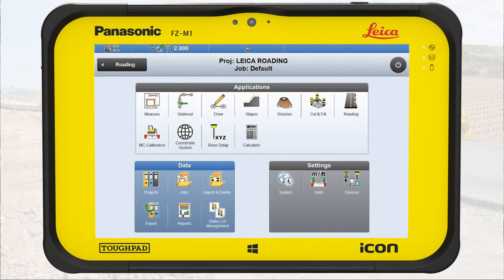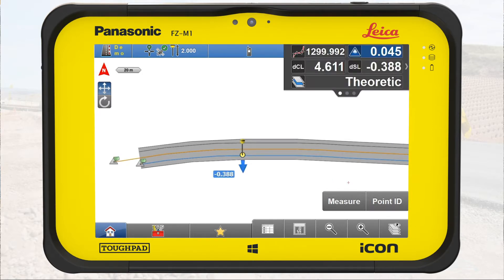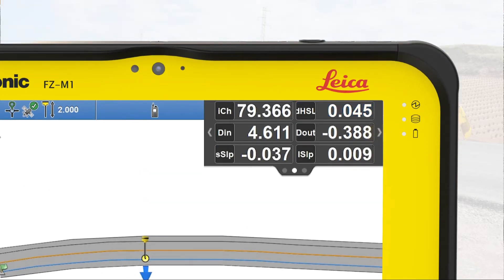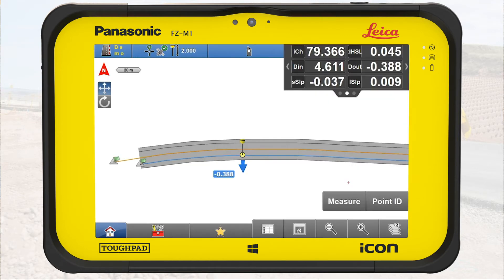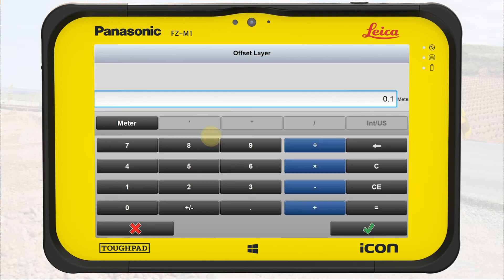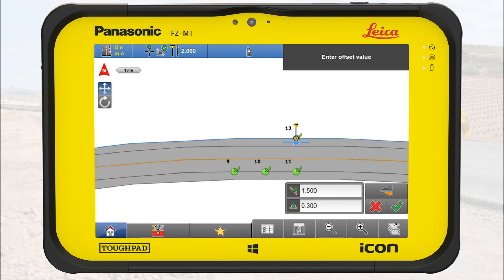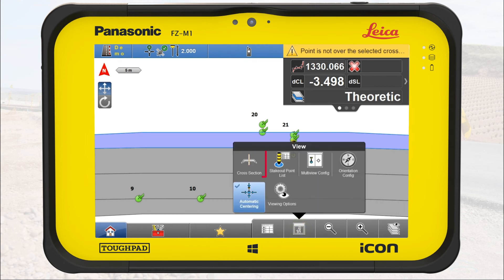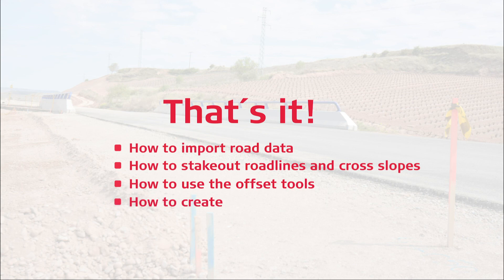How to stake out Road files in Leica iCON site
How to stake out elements of a road model in the roading application. You learn how to use the offset tools and how to show the measured data in a report.